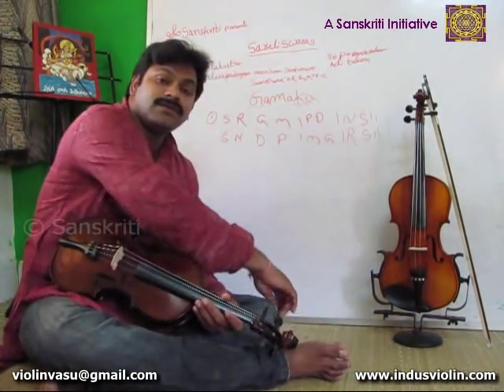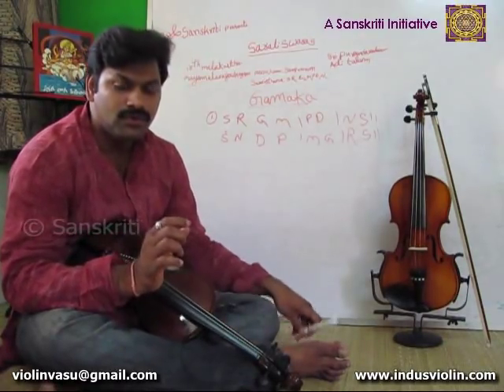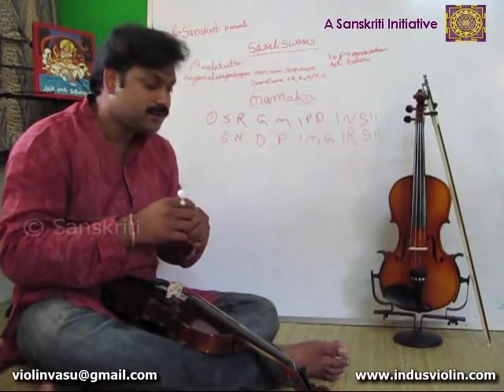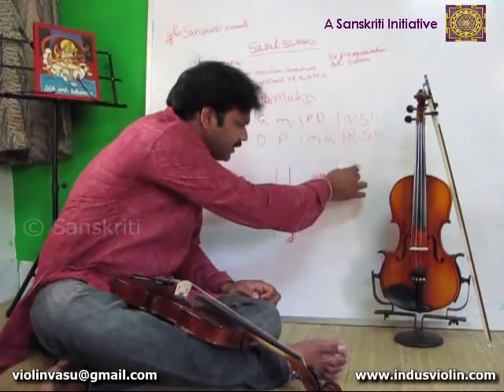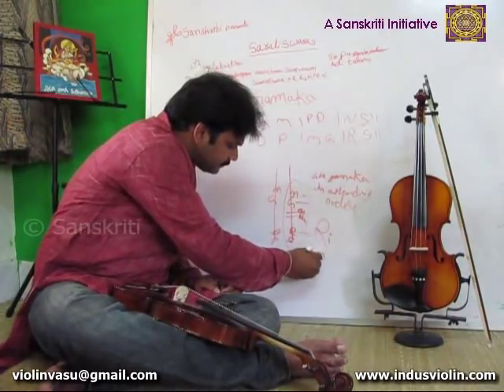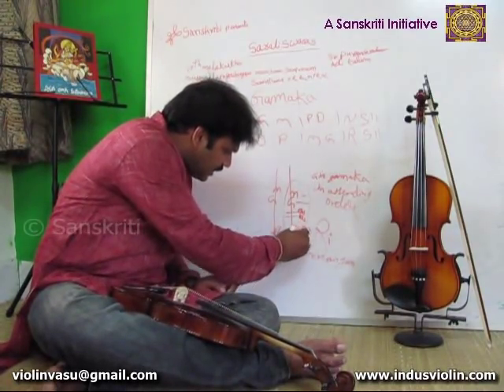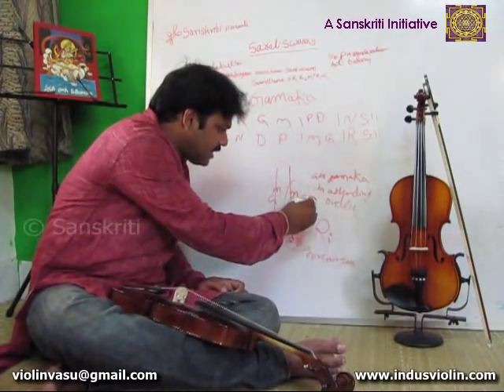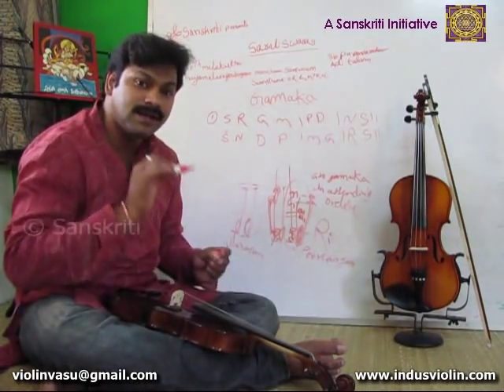Violin Lessons (30/100) - Introduction to Gamaka in MayaMalavagowla ragam